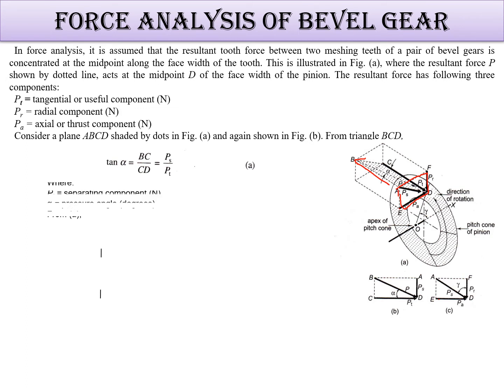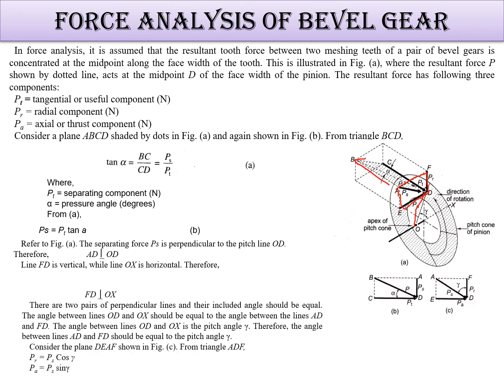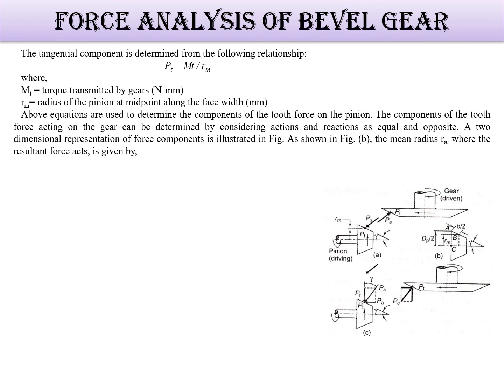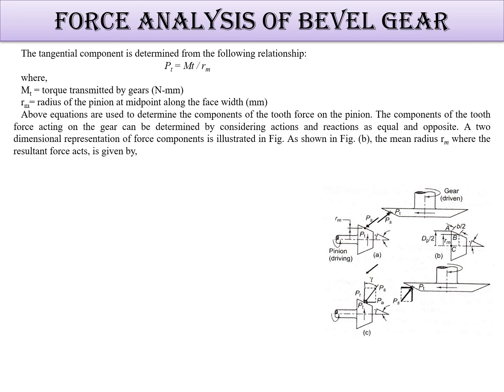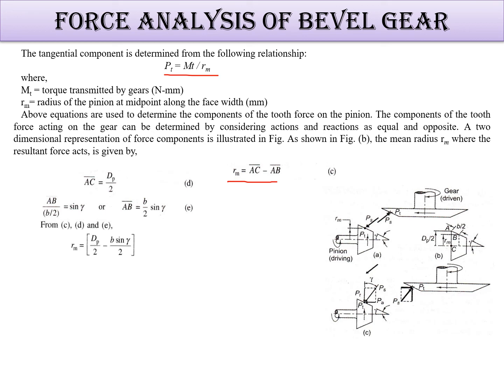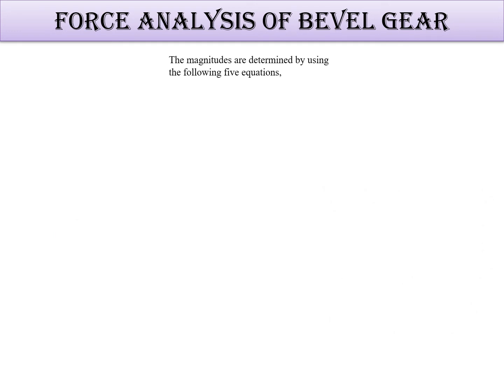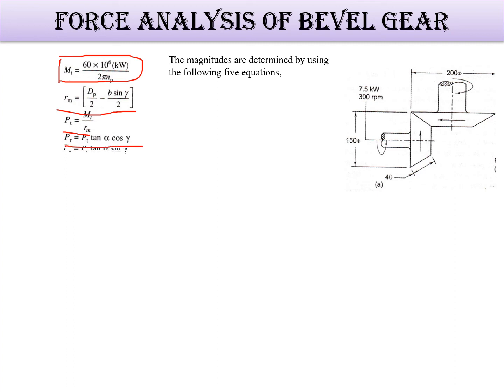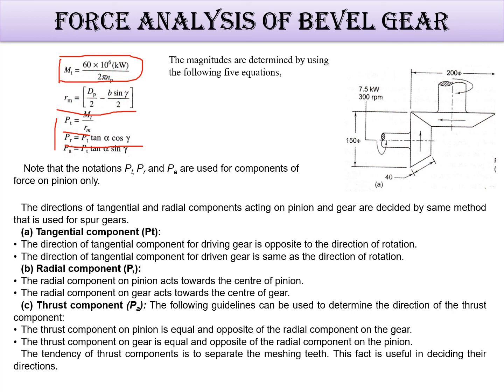52 Unit III Force analysis of Bevel Gear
The directions of tangential and radial compo­nents acting on pinion and gear are decided by same method that is used for spur gears.
(a) Tangential component (Pt):
The direction of tangential component for driving gear is opposite to the direction of rotation.
The direction of tangential component for driven gear is same as the direction of rotation.
(b) Radial component (P,):
The radial component on pinion acts to­wards the centre of pinion.
The radial component on gear acts to­wards the centre of gear.
(c) Thrust component (Pa): The following guidelines can be used to determine the di­rection of the thrust component:
The thrust component on pinion is equal and opposite of the radial component on the gear.
The thrust component on gear is equal and opposite of the radial component on the pinion.
The tendency of thrust components is to sepa­rate the meshing teeth. This fact is useful in decid­ing their directions.